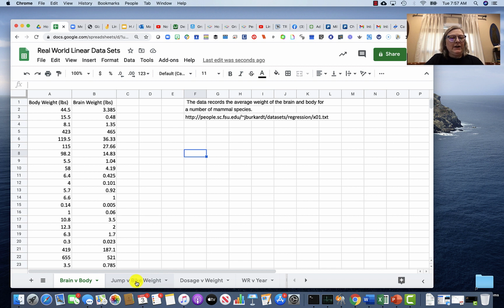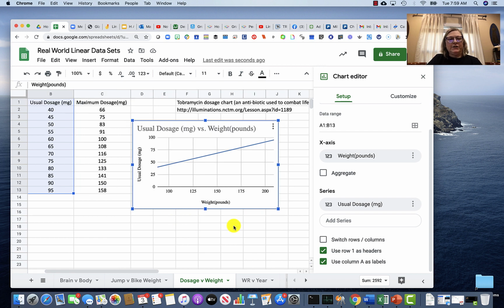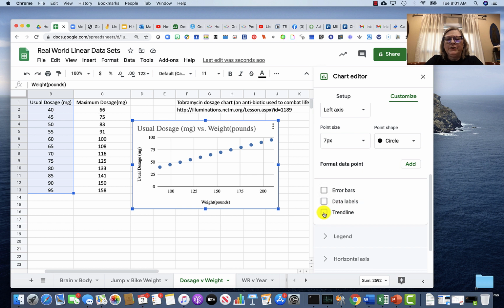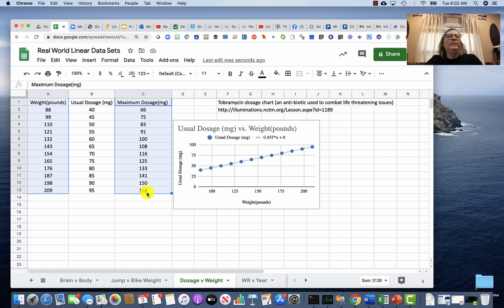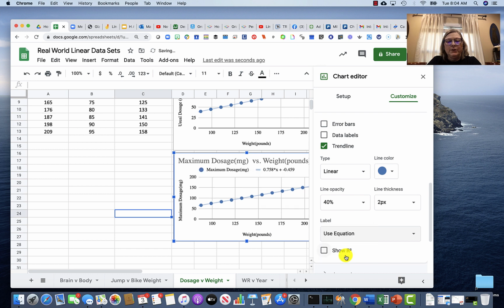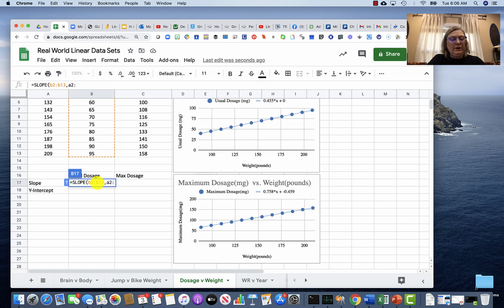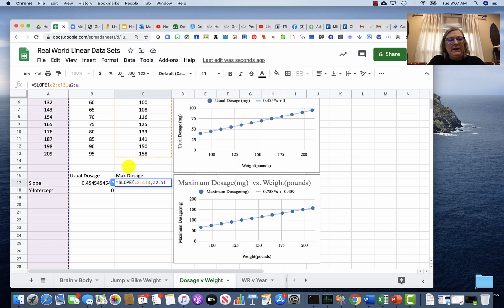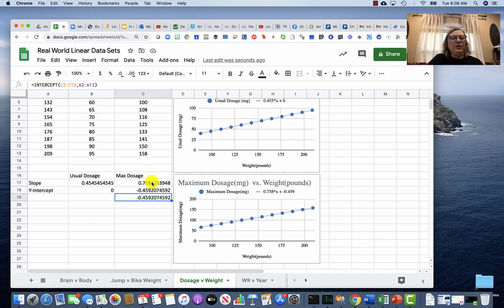LinearRegressionGoogleSheets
Video showing how to use Google Sheets to find the line of best fit (linear regression line) for data. Directions include using chart to find and show equation of line and using the functions Slope and Intercept.